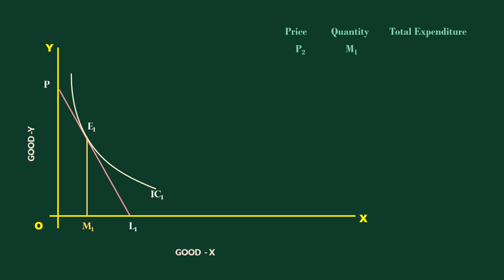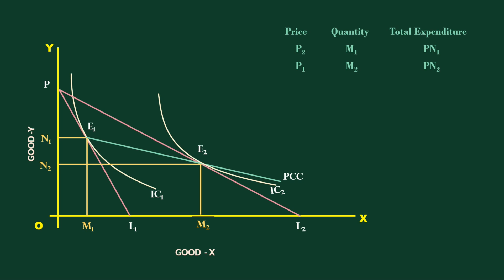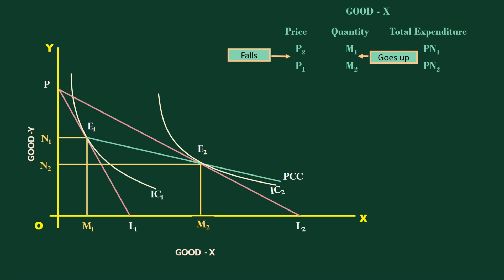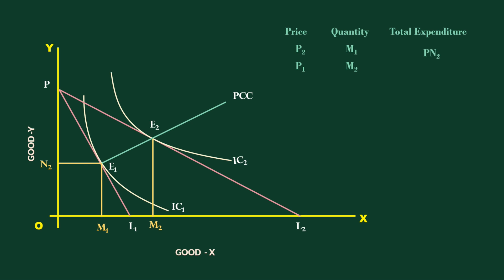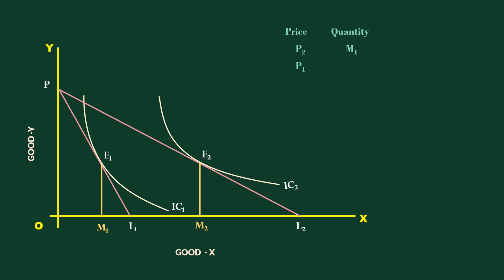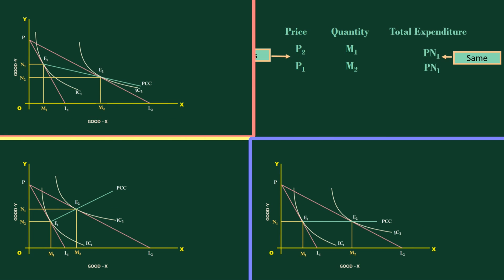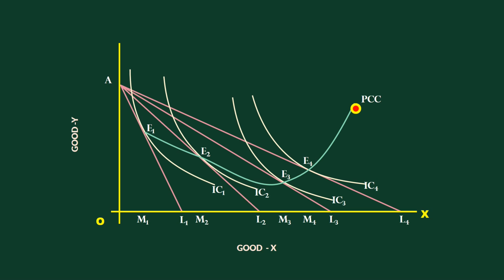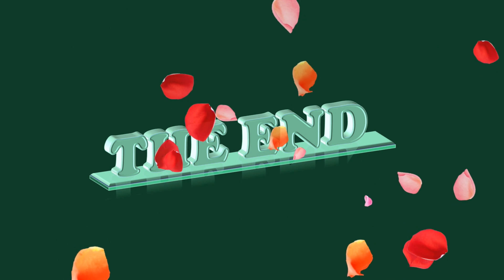Price Consumption Curve and Elasticity of demand